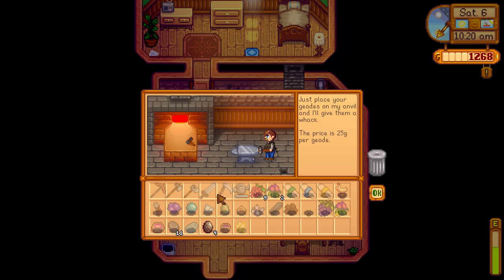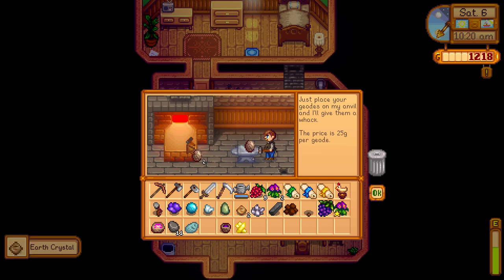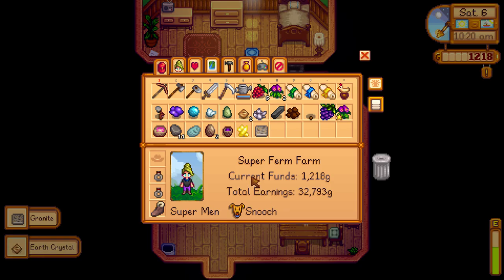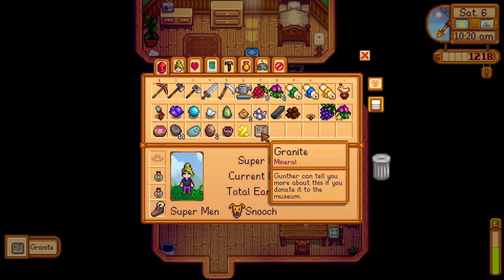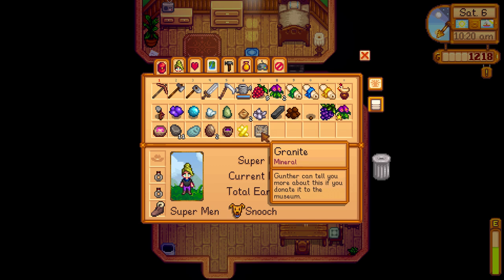How to get Granite mineral - Stardew Valley